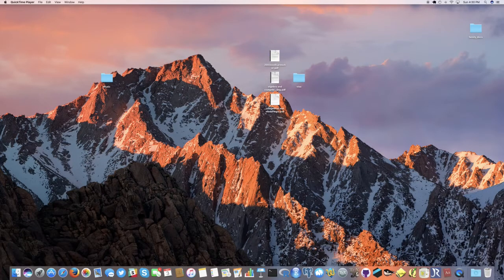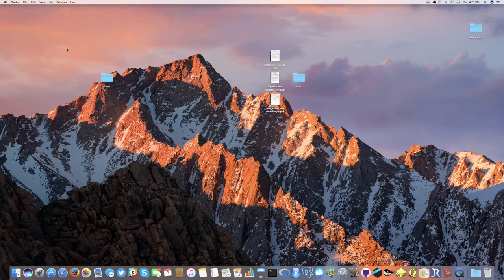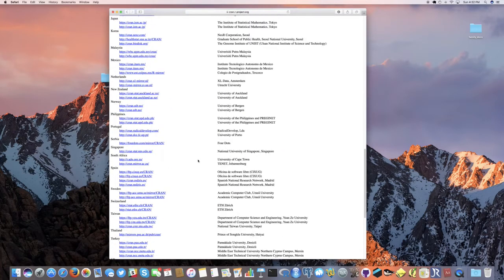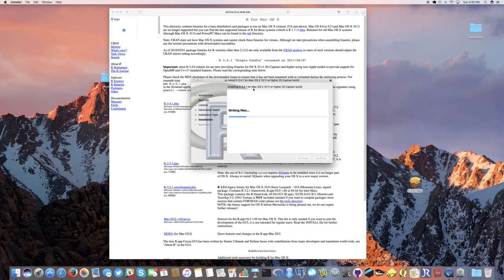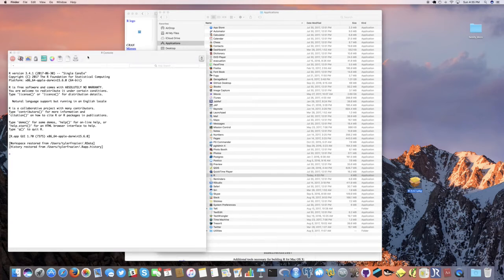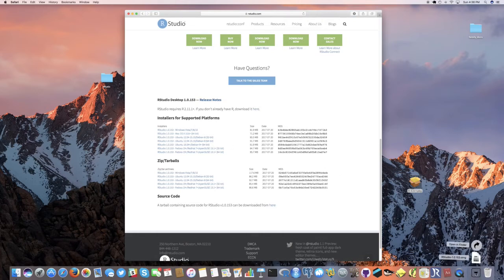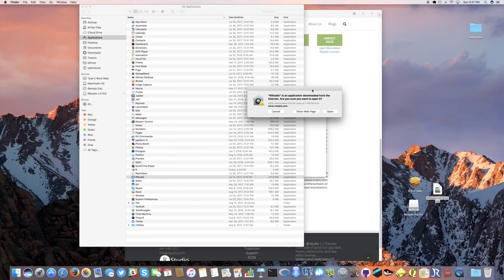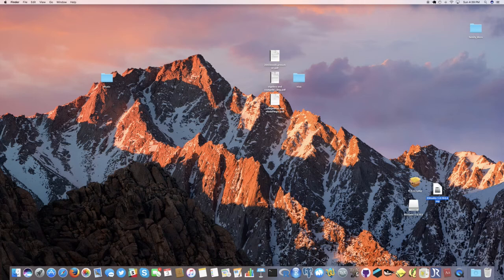install_r_mac_tutorial